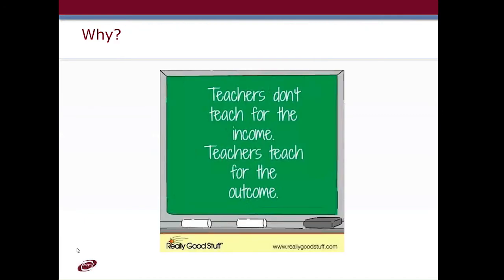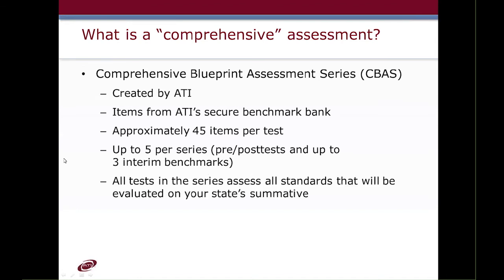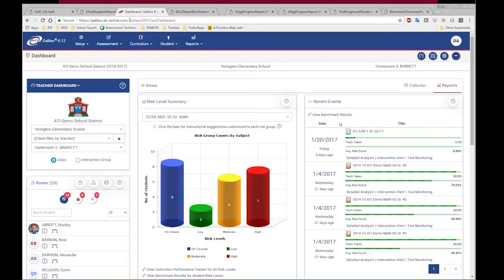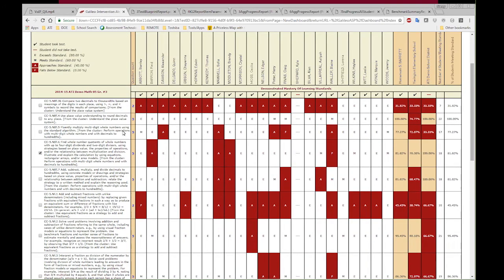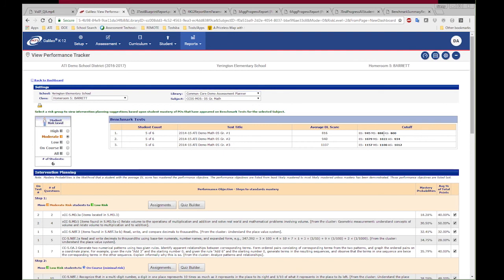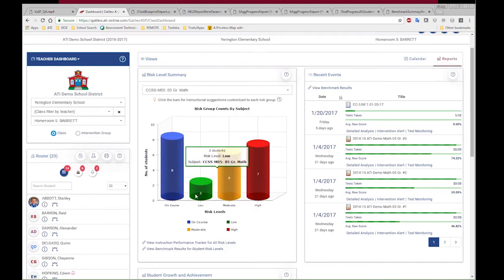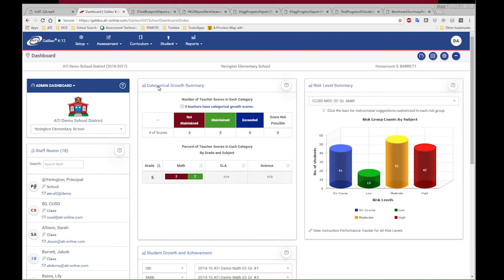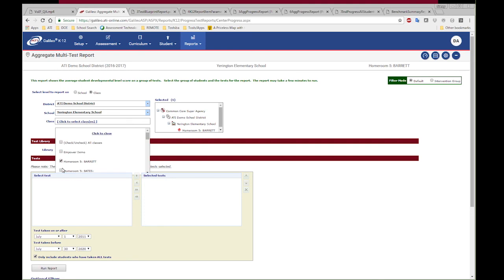Seeing the Big Picture with Galileo’s Comprehensive Assessment System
Explore Galileo’s robust comprehensive assessment system. See  how comprehensive assessments evaluating the same standards as state summatives can be a part of a teacher's student progress monitoring and educator evaluation programs.

Special emphasis will be given to demonstrating Galileo Test Blueprints, Item Parameters, Detailed Analysis, Intervention Alert, and other reports and tools that can be used to differentiate instruction to guide students to successful outcomes.